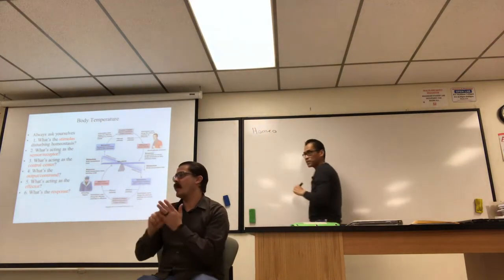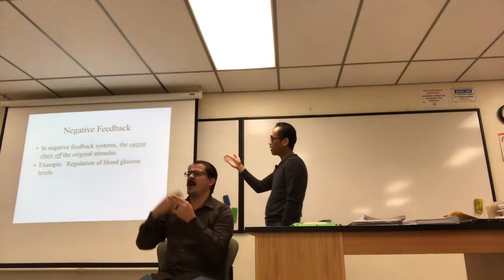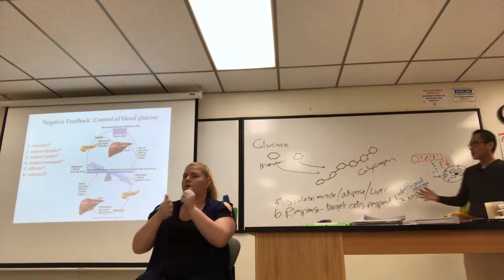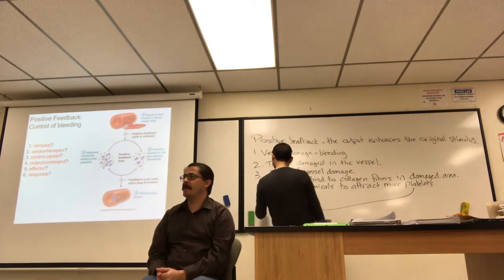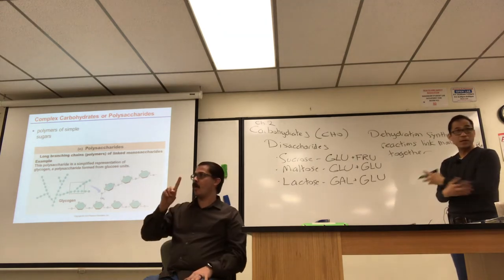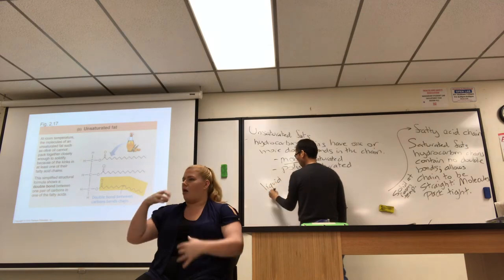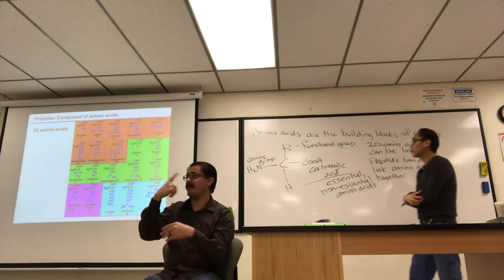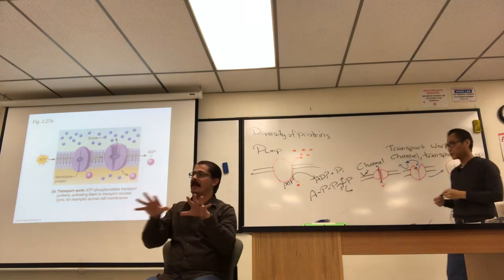SP19 BIOL430 Lecture 2 part 1